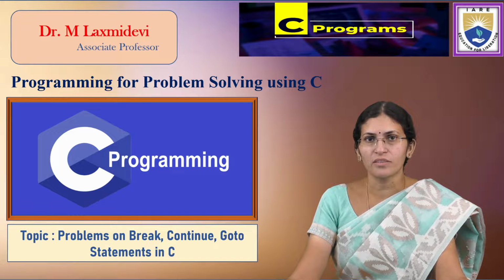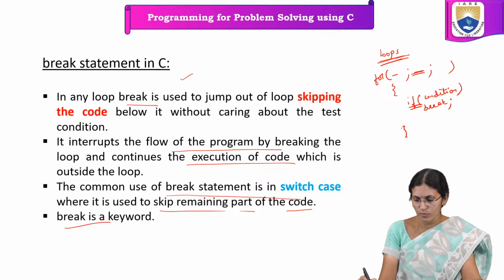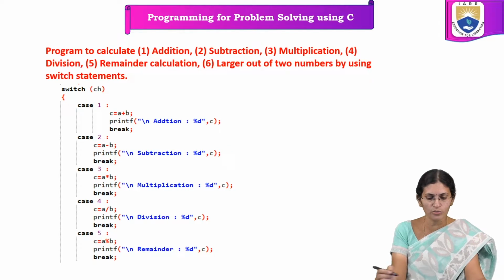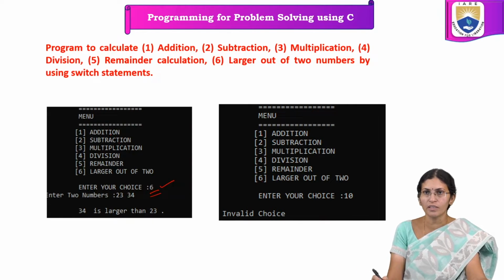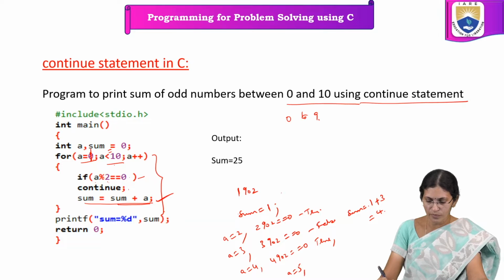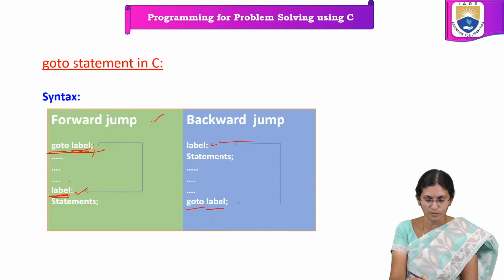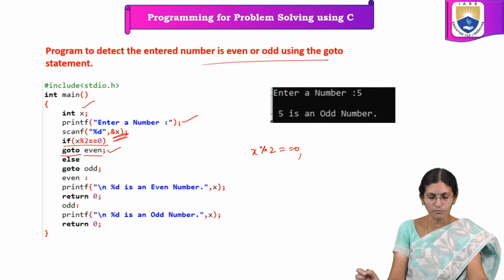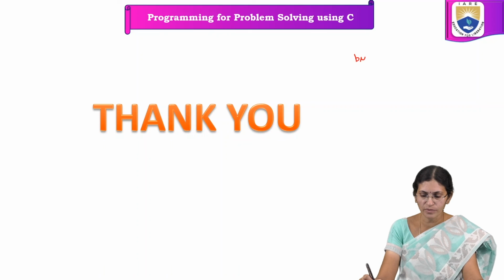Problems on Break, Continue, Goto Statements in C by Dr. M Laxmidevi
Problems on Break, Continue, Goto Statements in C by Dr. M Laxmidevi | IARE

Telangana, India.